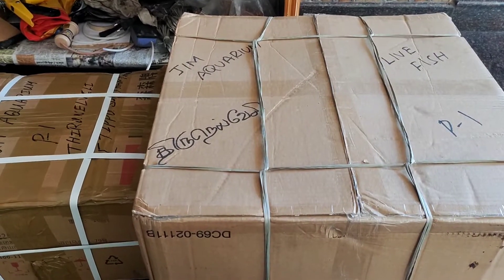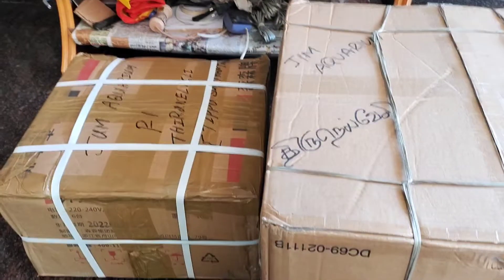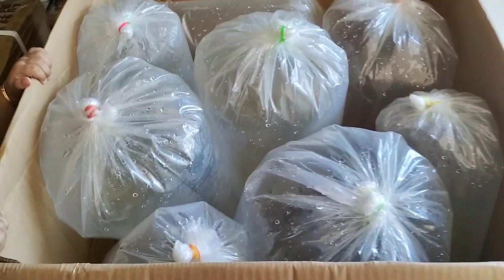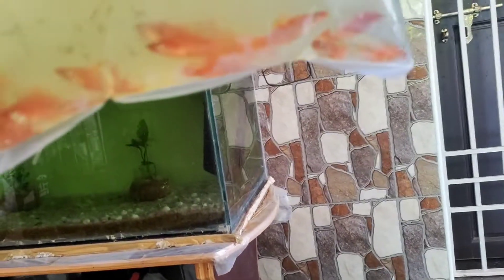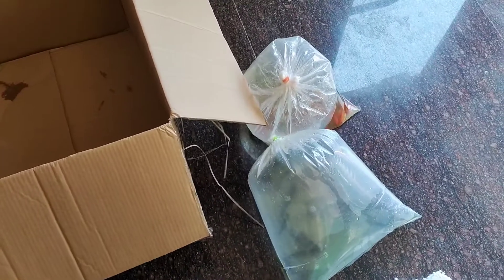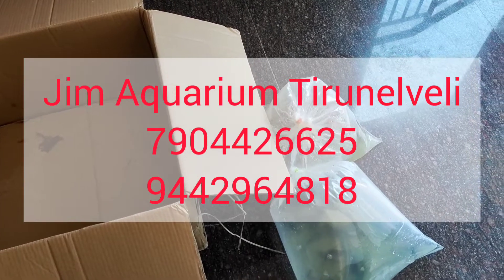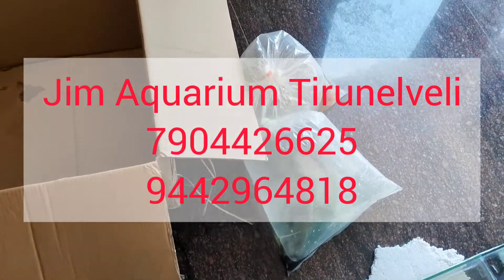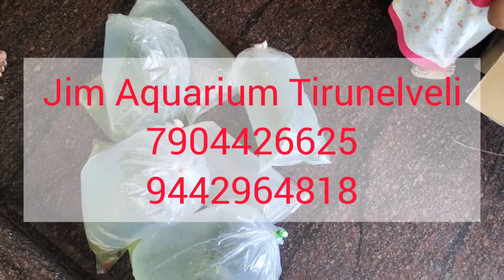unboxing new fish/Jim Aquarium Tirunelveli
Jim Aquarium Tirunelveli